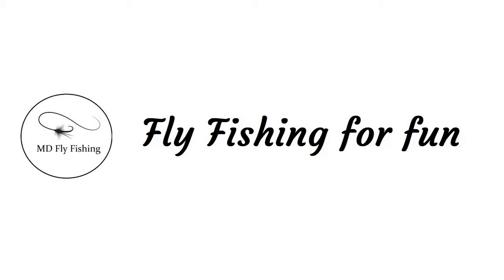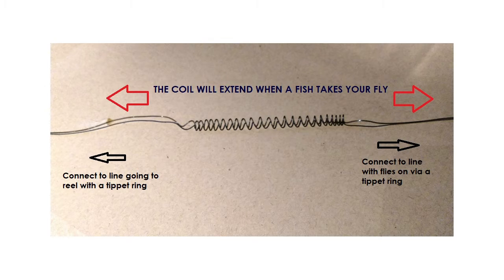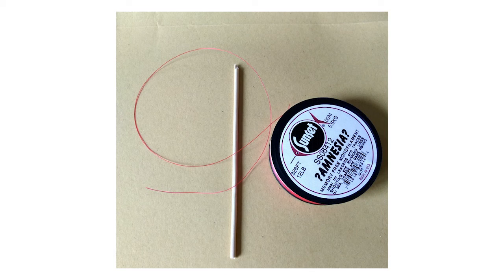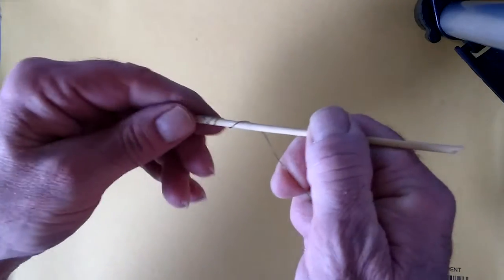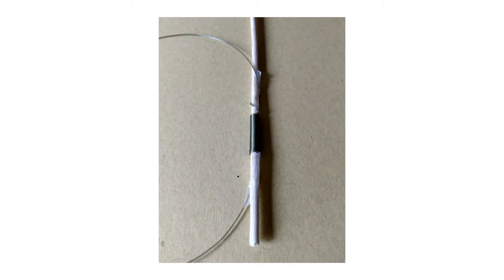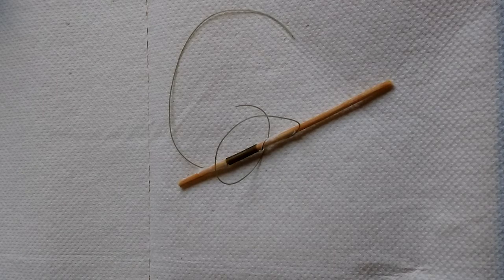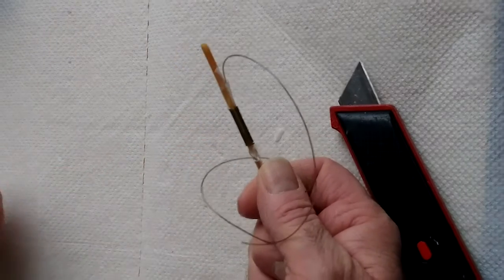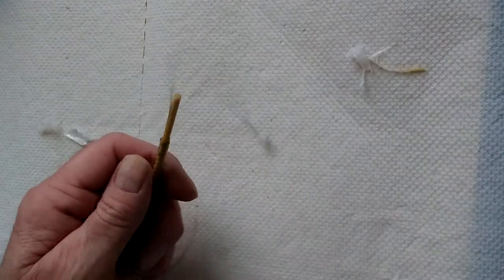29. Homemade DIY Strike Indicators | Coiled Nymphing Sight Indicator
Here is a simple Homemade DIY Strike Indicators / Coiled Nymphing Sight Indicator , which is easy to make. To make a diy strike indicator for fishing nymphs on the river, known as a coil indicator it’s just simply mono fishing line spring, which is attached between the main line and the tippet to your flies, so when the fish take you fly the mono spring will extend, thus telling you something is pulling on the line.

Video title Homemade DIY Strike Indicators simple nymphing bite indicator